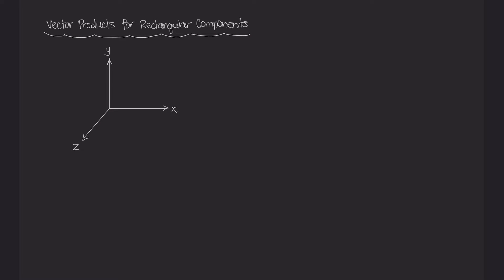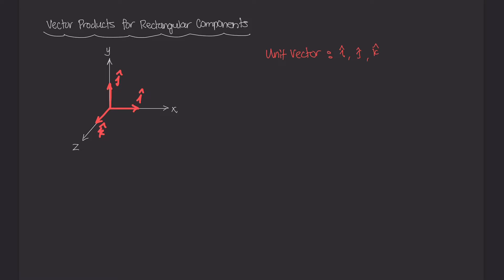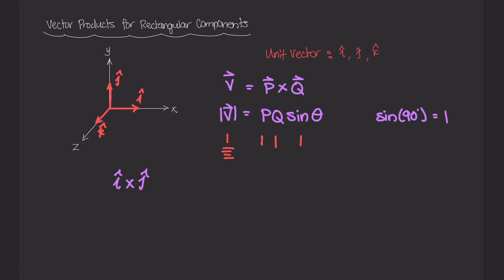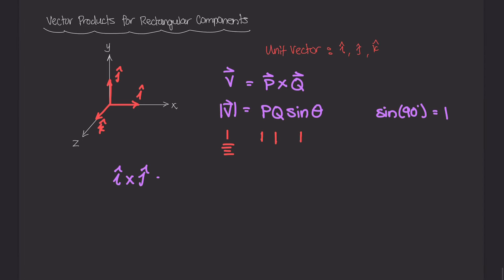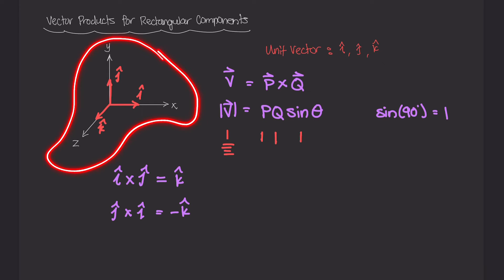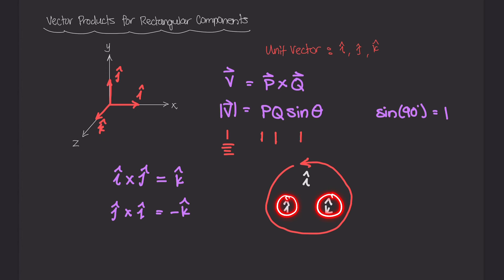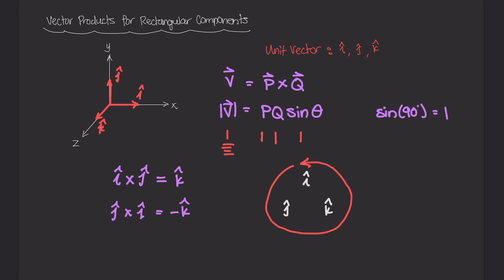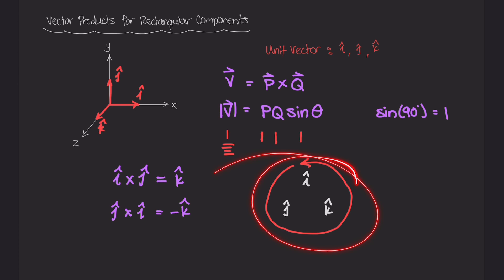How to Calculate the Cross-Product of Unit Vectors [Vector Statics #29]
The interesting thing about the cross products of unit vectors is that their magnitudes are always 1! And if we're studying these unit vectors within our usual 3D Euclidian space, the unit vectors along the x, y, and z axes are all orthogonal from one another, making the cross product of the operation even easier.

I'll also introduce a circle diagram that we can use to determine the orientation of the result of the cross product of any two unit vectors. This should help us in quickly determining the cross product of individual components of forces in 2D and 3D in the coming videos!

Remember, in this course we're taking the counter-clockwise direction to indicate a positive orientation! This is why the circle is pointing in that direction!

⏰ Timestamps:

0:00 Introduction
1:19 Cross-Product Review
2:28 Cross-Product of i Cross j
4:32 Cross-Product of j Cross i
5:12 The Unit Vector Circle